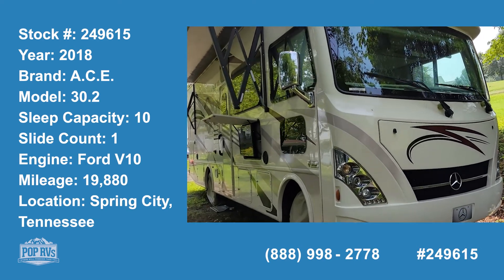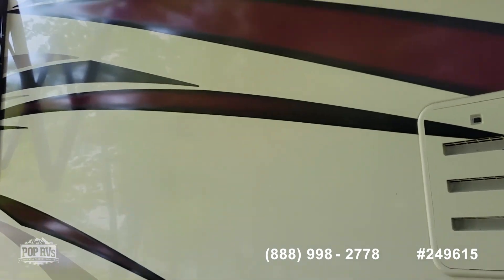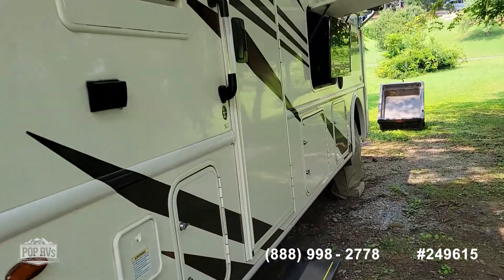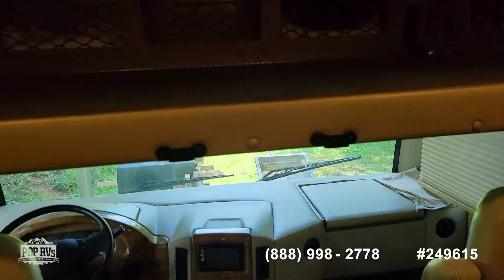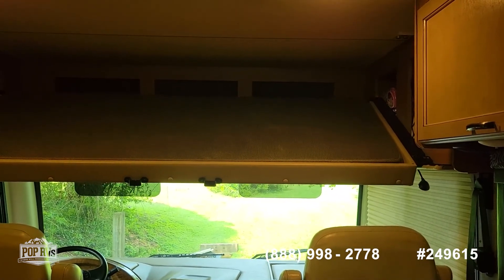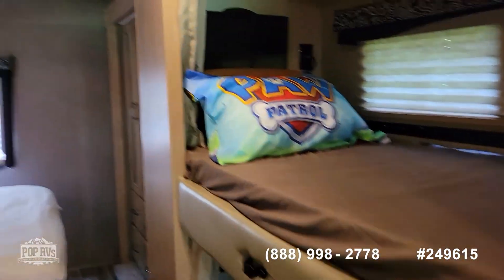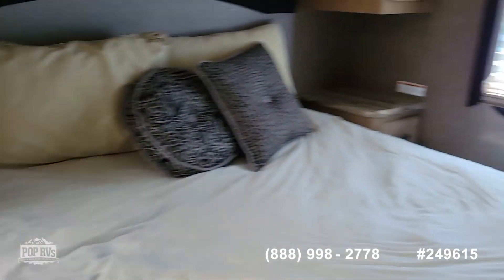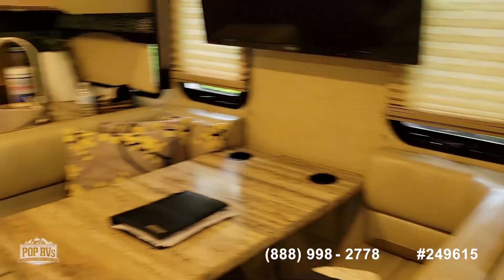[UNAVAILABLE] Used 2018 A.C.E. 30.2 in Spring City, Tennessee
2018 A.C.E. 30.3 in Hampstead, Maryland - $86,000

2015 Bay Star Sport 3309 in Jacksonville, Florida - $84,900

2017 A.C.E. 30.4 in Yuma, Arizona - $79,100

2016 A.C.E. 30.1 in Alton, Illinois - $76,000